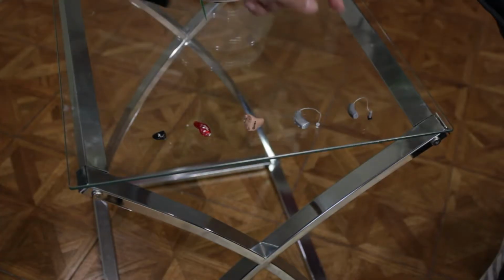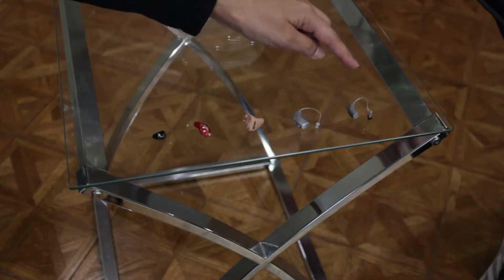Which Hearing Aid Technology Level Is Right For You? | Ask the Hearing Doctors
The most important factor for long-term success with hearing aids is having the appropriate level of technology. Find out which level is right for you!